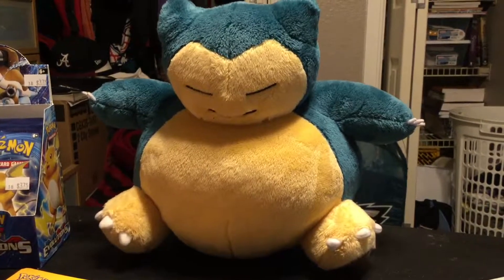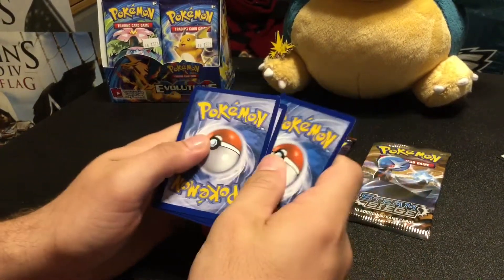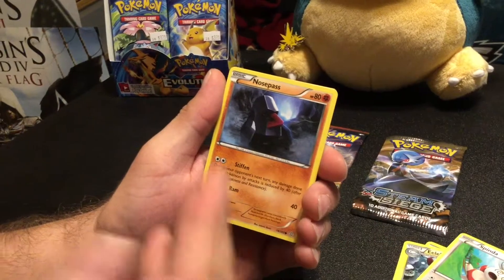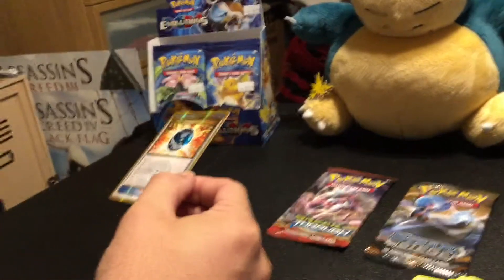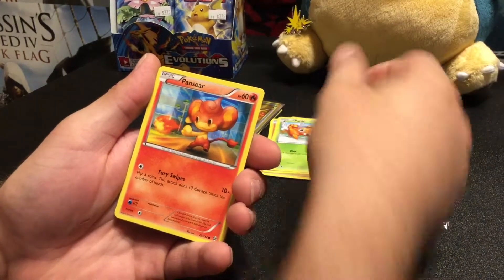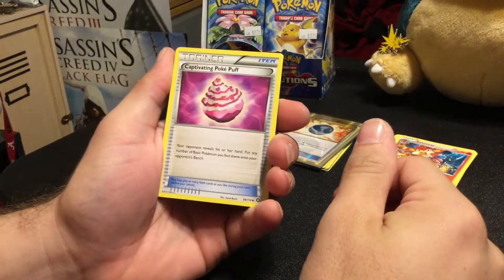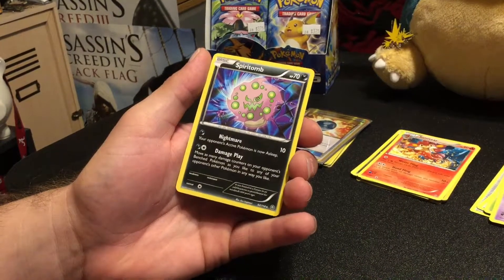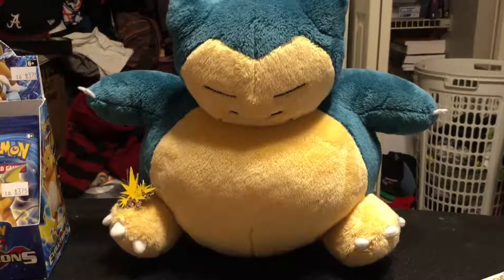Opening a secret rare in a Legendary Bird (Zapdos) Pin 3 Pack